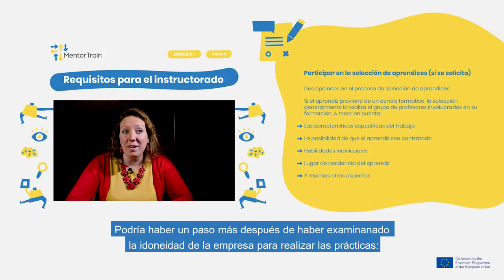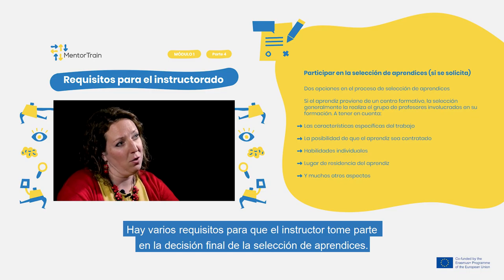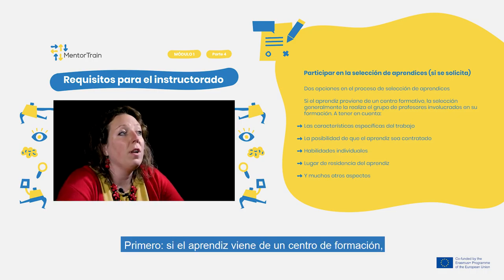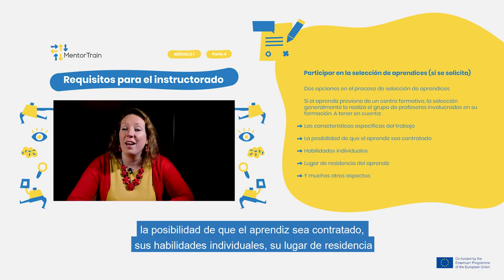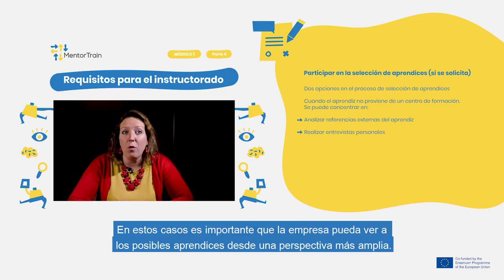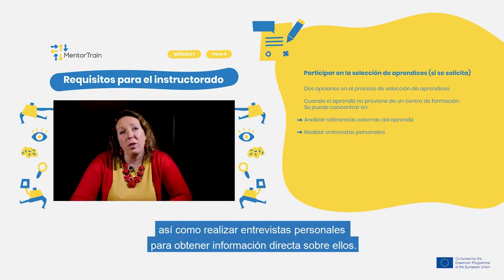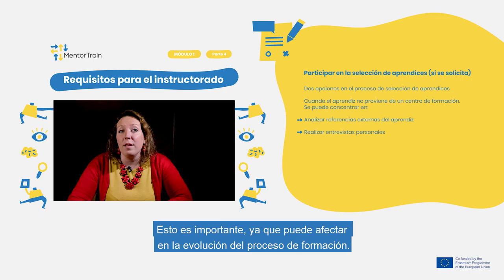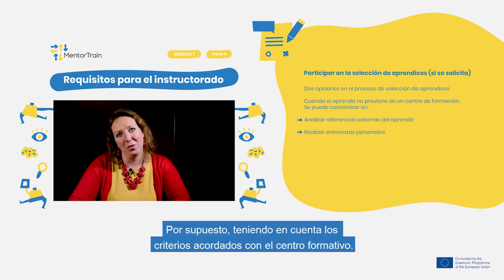MentorTrain Video M1-4 - Participate in the selection of apprentices (if required) (Spanish)